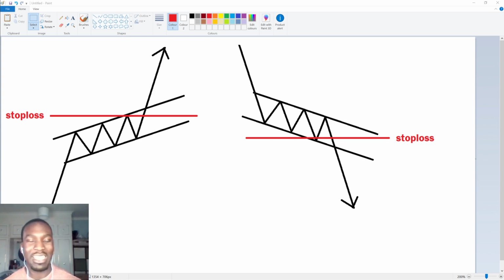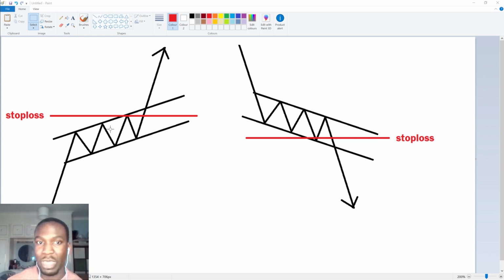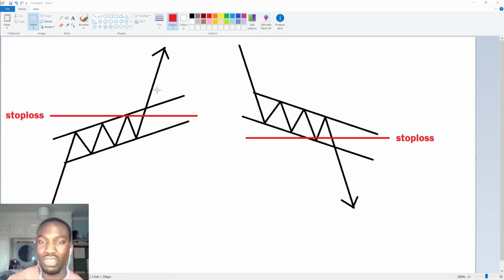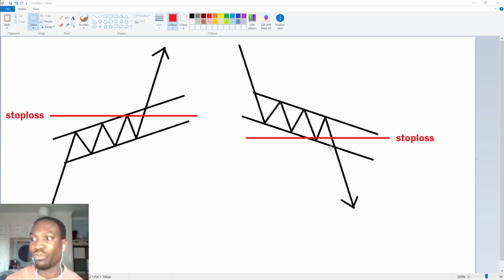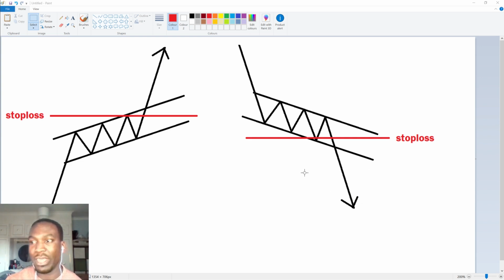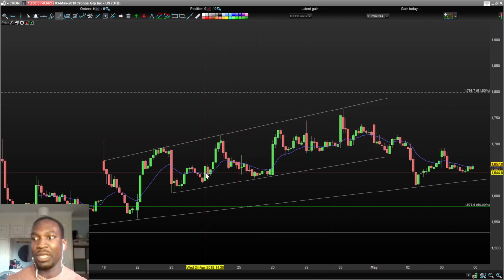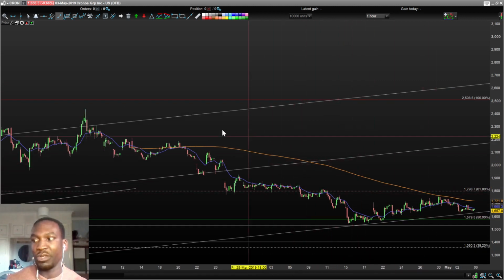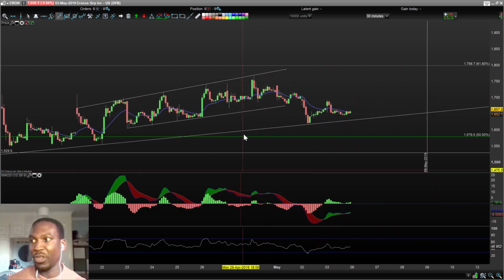📈Bull Flag & Bear Flag🚩 (Chart Patterns & Price Action Explained)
In this video I cover how to identify and trade:
- Bull Flag
- Bear Flag

In addition to where to enter trades and set stop losses to maximise profit and minimise risk. I will also show implementation of this strategy in the live markets.